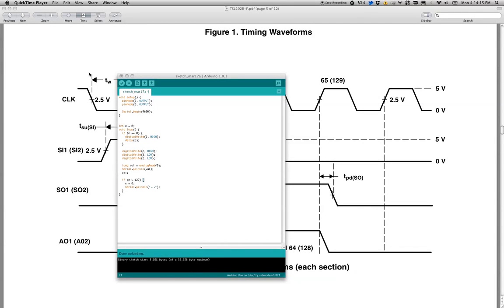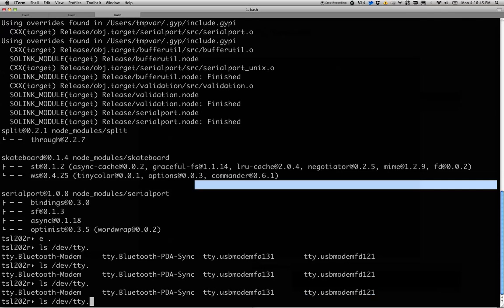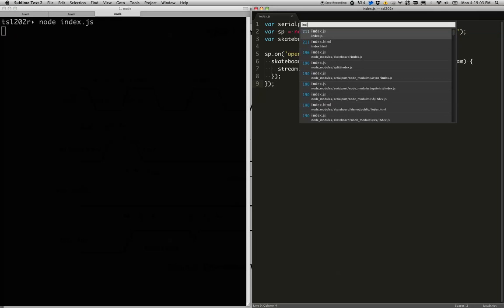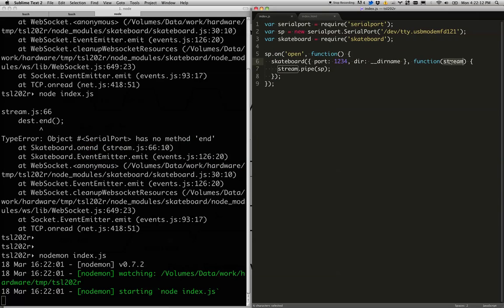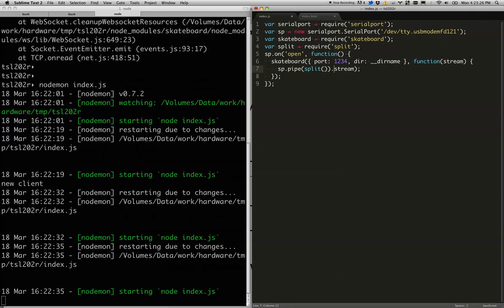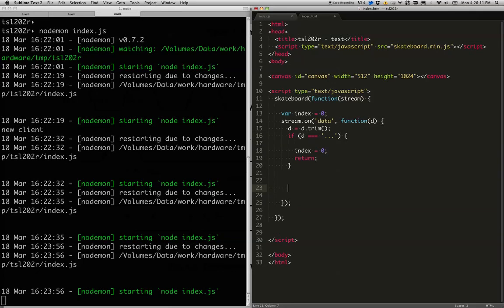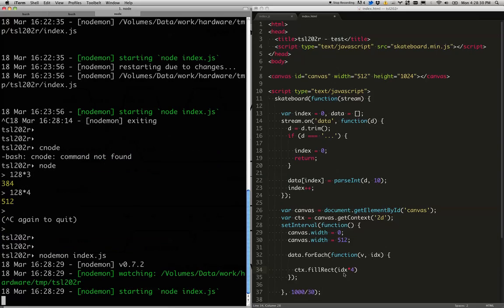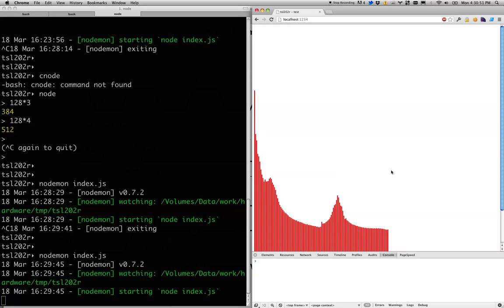live coding - tsl202r to web browser via nodejs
Using the tsl202r linear ccd, I show you how to collect the data from the sensor and push it to the browser using nodejs to be rendered in a canvas.